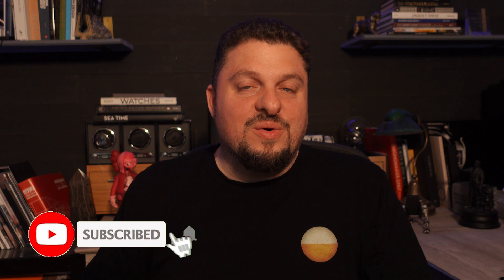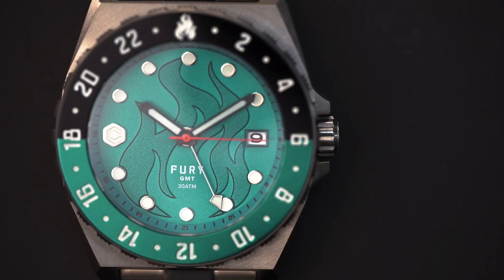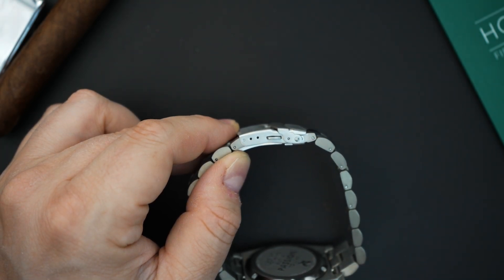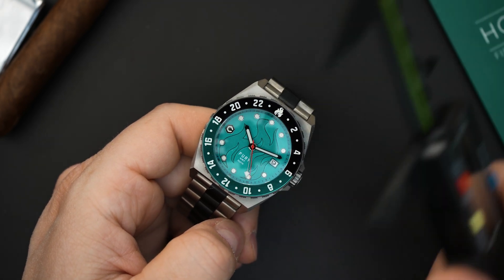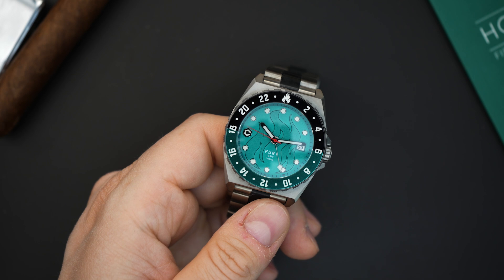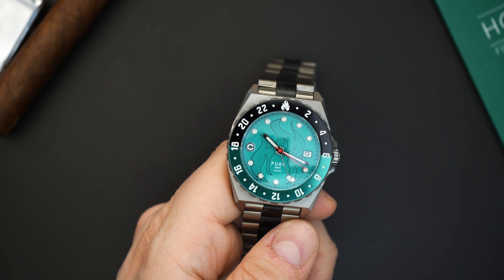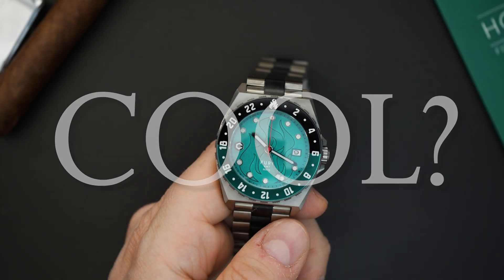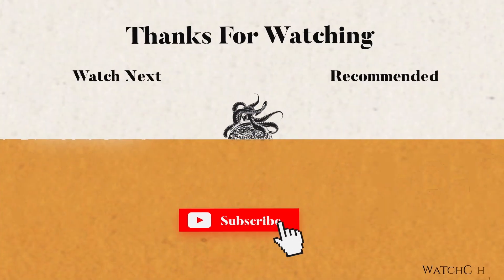Core Timepieces Fury GMT - Seiko Automatic Titanium 300m - Serious Specs not so Serious Watch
Visit WatchChrisBlog.com